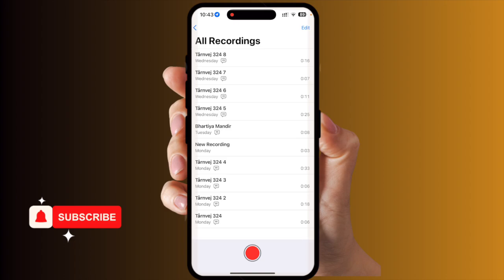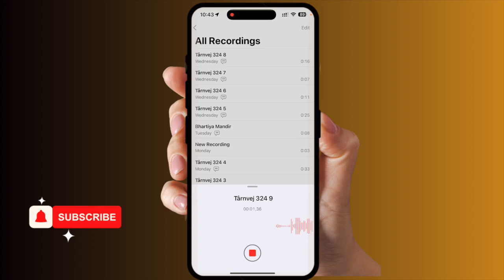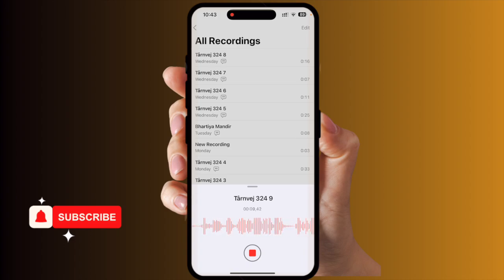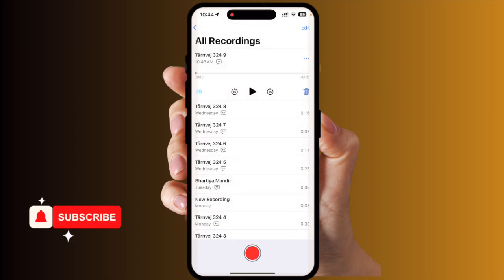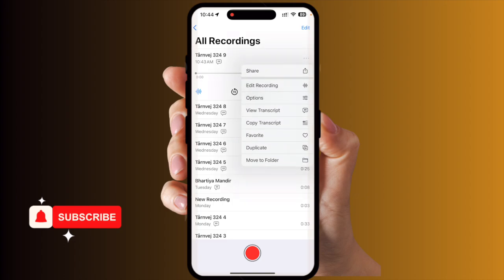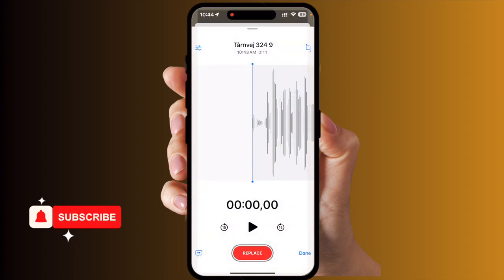iPhone Voice Memos Hack You Never Knew Existed!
In this video, we’ll explore how to use Voice Memos on your iPhone to easily transcribe audio into text. With live transcription, you can capture and convert voice recordings into written notes instantly, making it perfect for interviews, meetings, or personal notes.